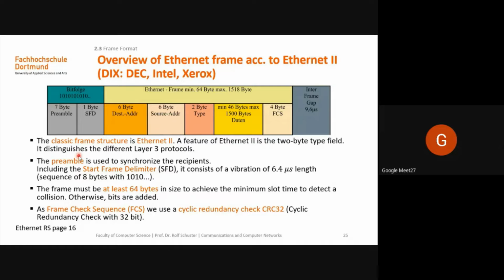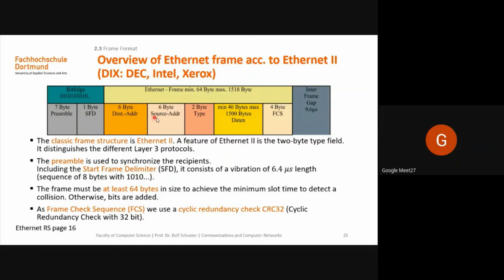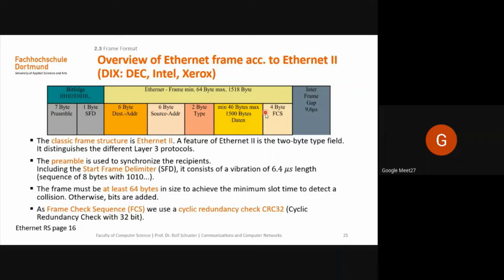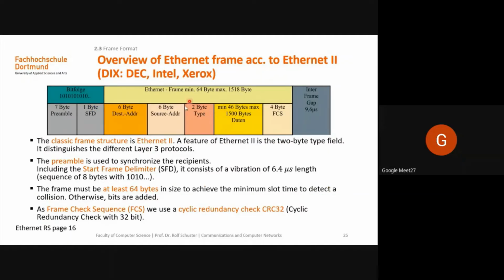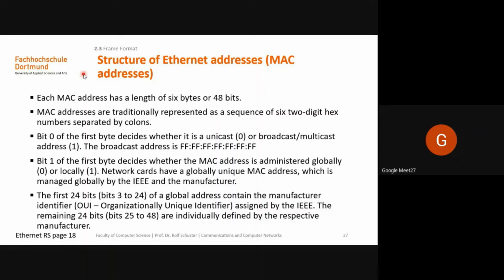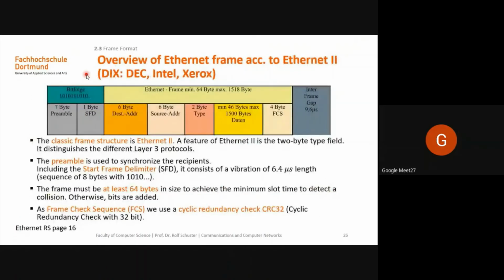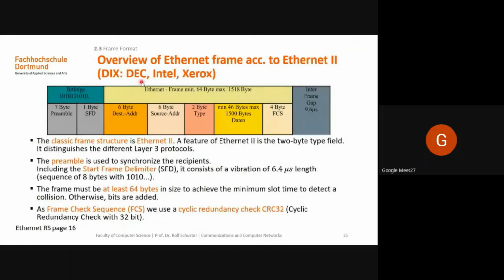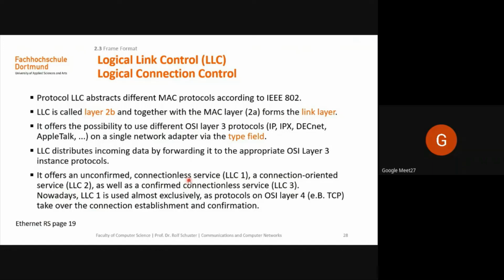CCN Eth LAN 25 29 Frame formats MAC addr LLC 28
CCN
Ethernet LAN
Frame formats, MAC addresses, LLC